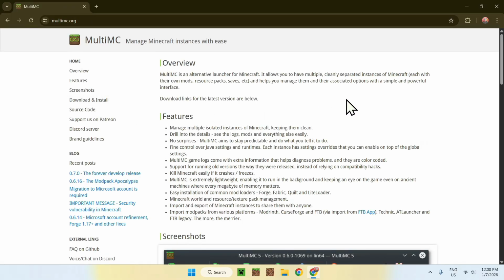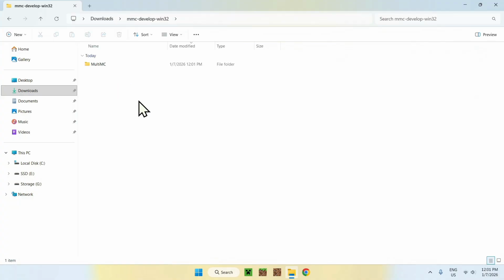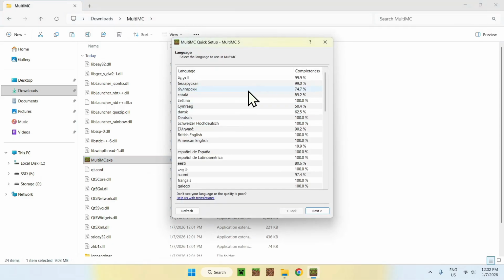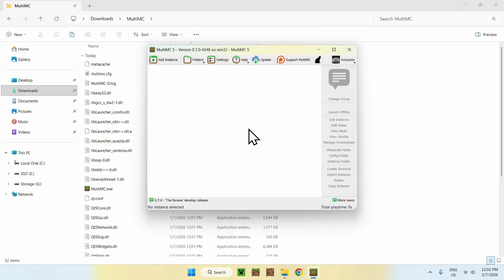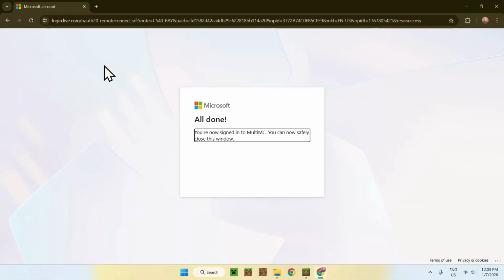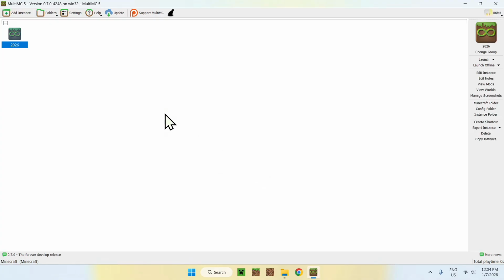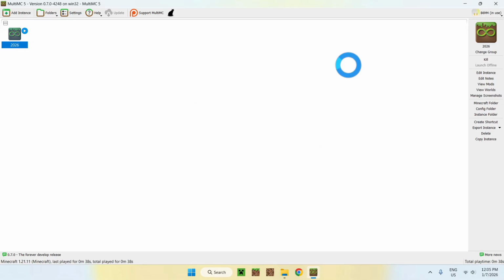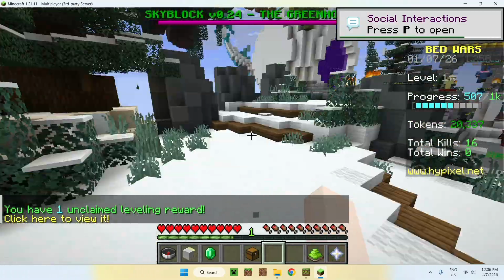How To Download And Install MultiMC For Minecraft In 2026 | MultiMC Minecraft Launcher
[ Information ]
In this video you will learn how to get MultiMC in 2026. MultiMC is a Minecraft launcher that integrates quality of life features to make your Minecraft experience more enjoyable. Minecraft clients help with adding mods which adds new features to Minecraft. They also help with managing instances which makes using multiple game versions and mod configurations easier.

[ MultiMC Minecraft Launcher 2026 Categories ]
Minecraft MultiMC Resource Packs
Minecraft MultiMC Texture Packs
Minecraft MultiMC Download
Minecraft Performance Boost
MultiMC How To Add Mods
How To Download MultiMC
Minecraft MultiMC Tutorial
Best Minecraft Launchers
How To Install MultiMC
Best Minecraft Clients
How To Get MultiMC
Minecraft FPS Boost
Minecraft Launchers
MultiMC FPS Boost
Minecraft Launcher
Modrinth Launcher
MultiMC Download
Minecraft MultiMC
MultiMC Minecraft
MultiMC Launcher
MultiMC Settings
MultiMC Shaders
Minecraft Clients
Minecraft Mods
Feather Client
Badlion Client
MultiMC Mods
MultiMC 2026
GDLauncher
Lunar Client
ATLauncher
LabyMod
Multi MC
MultiMC

- Finnvian